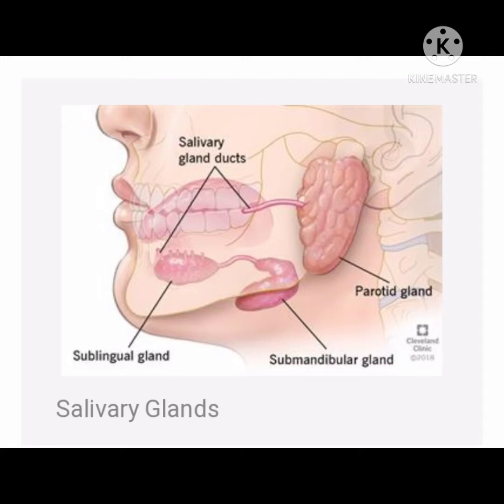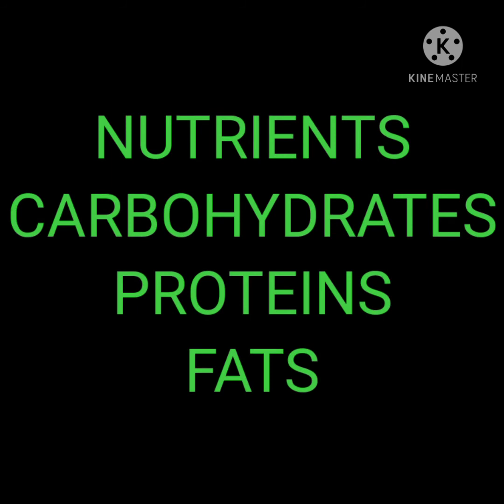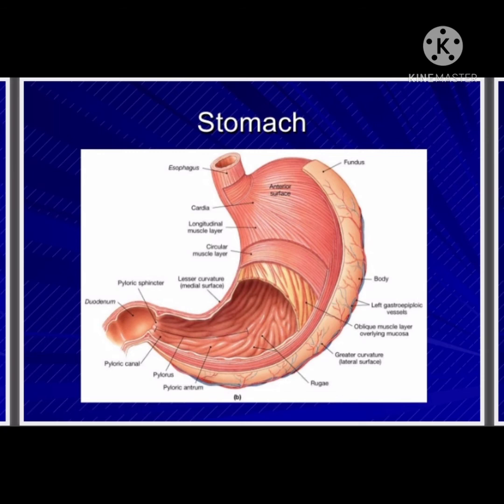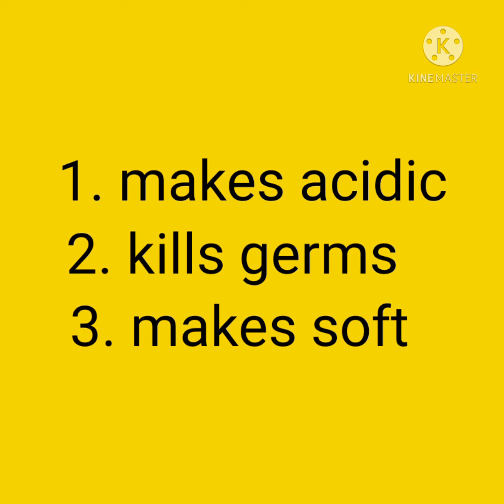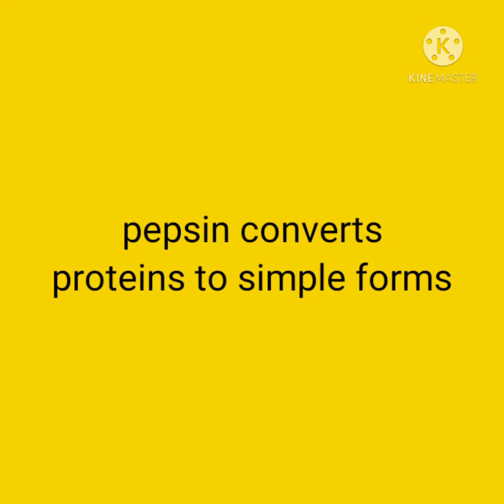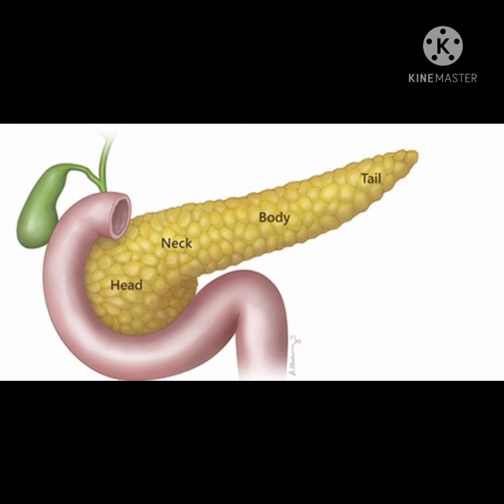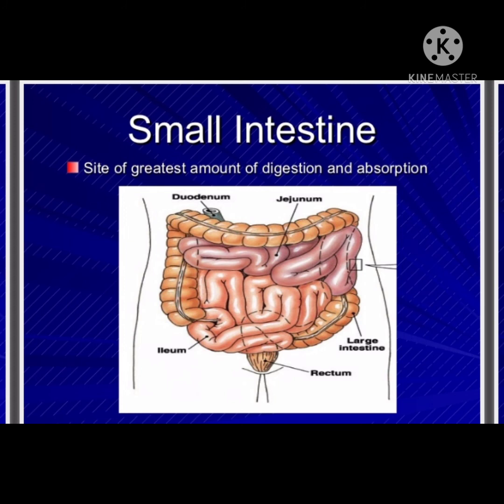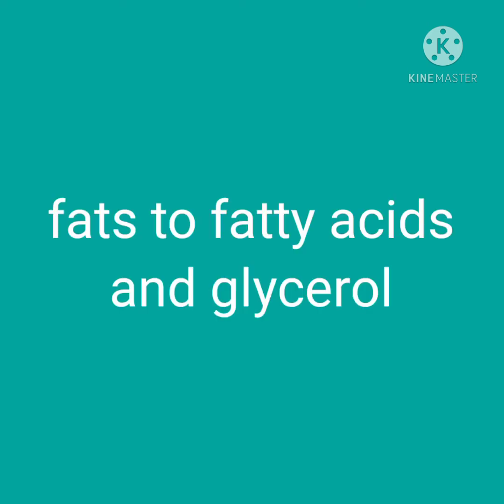human digestion ll class 10